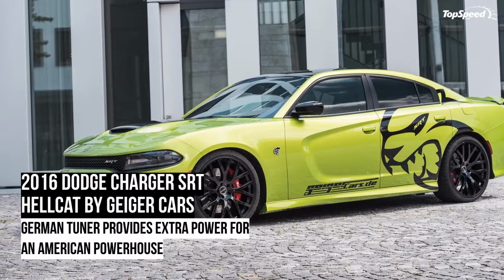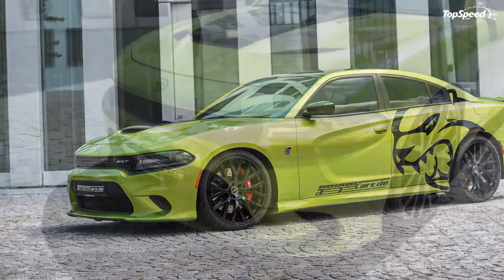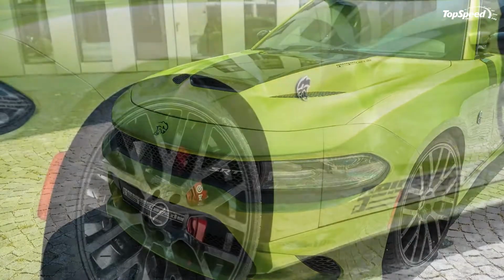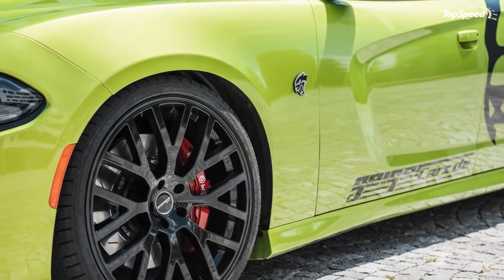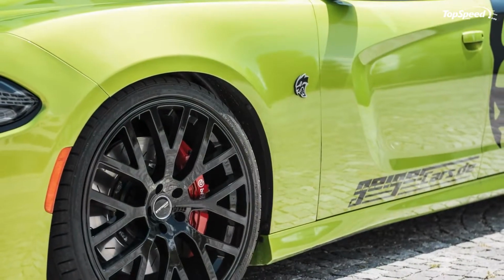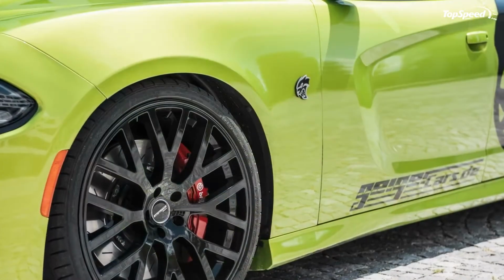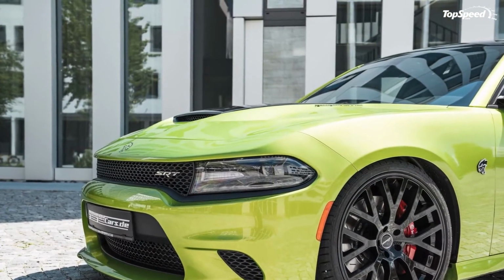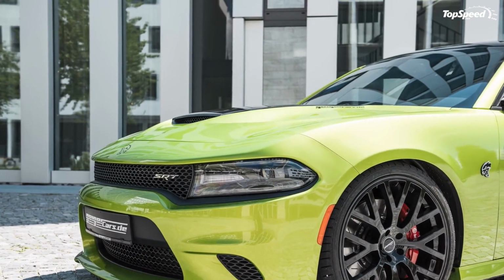2016 Dodge Charger SRT Hellcat by Geiger Cars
The Dodge Charger SRT Hellcat. To think that a car that already has 707 horsepower and 650 pound-feet of torque on tap can still get a tuning program is truly a remarkable thing. It’s as if there are tuners out there who look at what the Charger Hellcat is capable of and still say “not good enough.” Well, that’s exactly the case with Geiger Cars, the Munich-based tuner of U.S. performance cars who just so happens to have a new tuning kit for the Charger SRT Hellcat that pumps out a total of 782 horsepower and 681 pound-feet of torque.
The numbers aren’t made up. Sure, it doesn’t reach the level of Hennessey’s just-as-insane HPE800 program, but a Charger that packs as much heat as Geiger gave it is still beyond reasonable comprehension. At the very least, a Geiger-tuned Charger SRT Hellcat has the power and performance capabilities to put some supercars in their place.
Outside of the increased power, Geiger’s program also includes a surprising body paint, a new set of wheels, and suspension upgrades that should keep the Charger SRT Hellcat in its place even as its rampaging down the road. It might be harder to do that now with all that power, but when you have a muscle car that’s all about those horses, it’s difficult to deny it from doing what it does best, especially when it has the backing of a tuner as experienced as Geiger Cars.
Continue after the jump to read the full review.